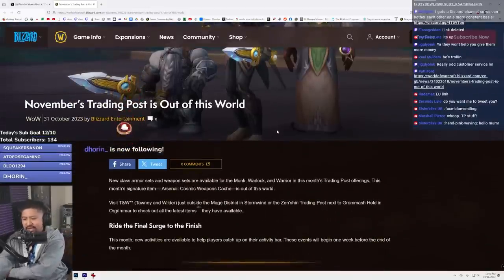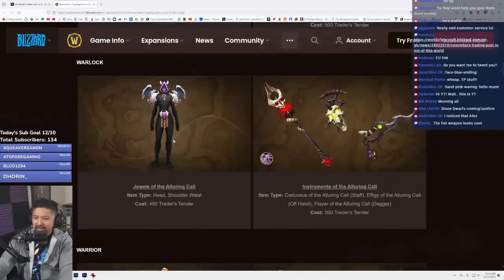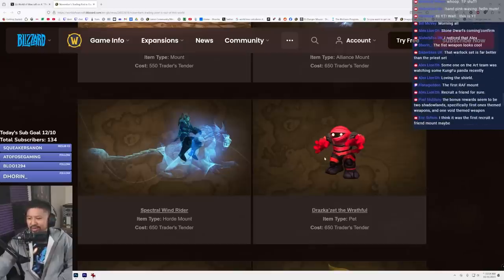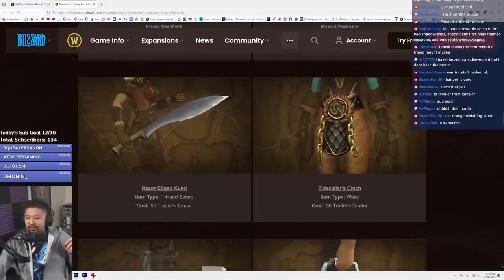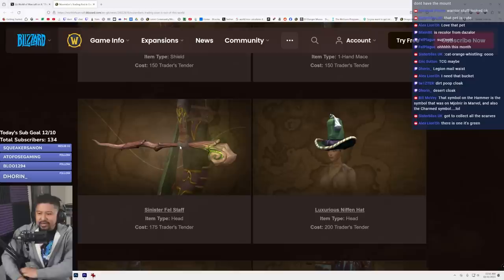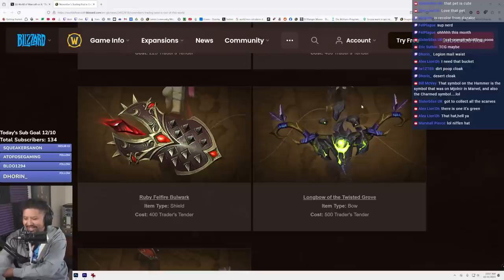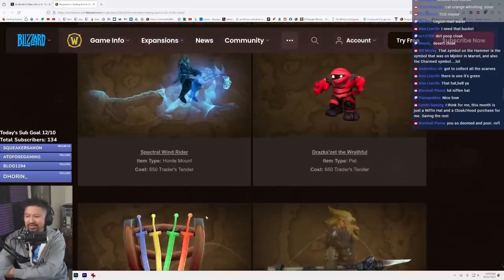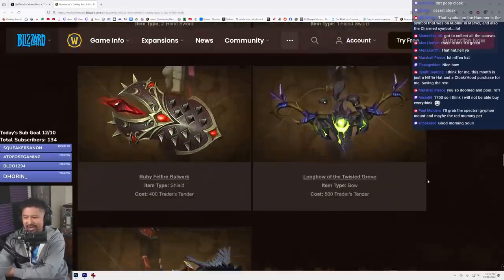Trading Post Items For November! World of Warcraft Dragonflight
We're taking a live look at what's coming in the upcoming Trading Post for the month of November!